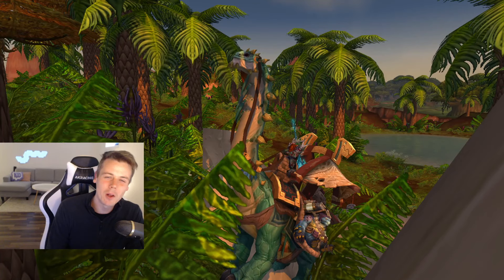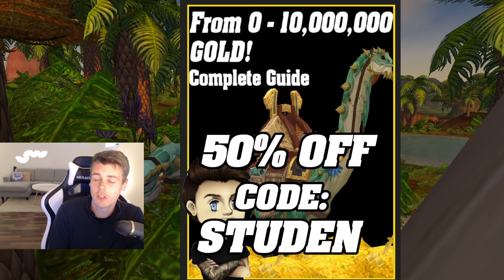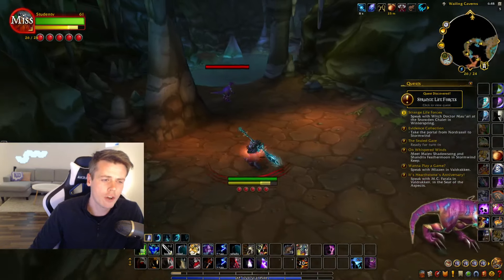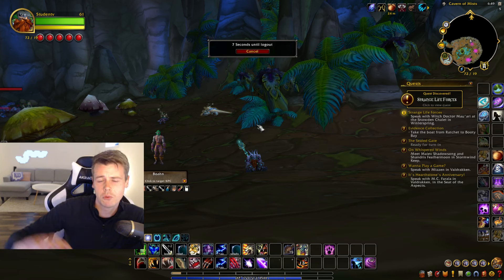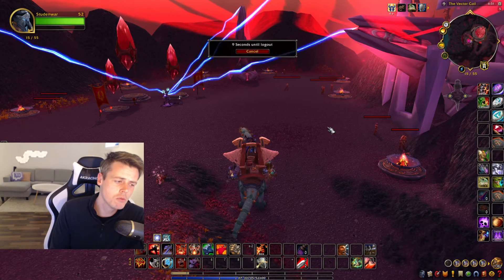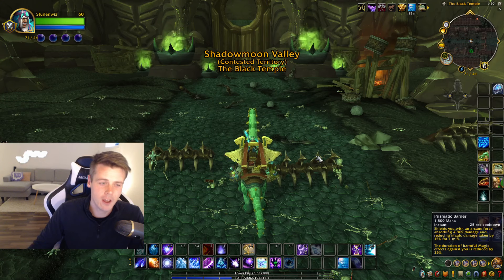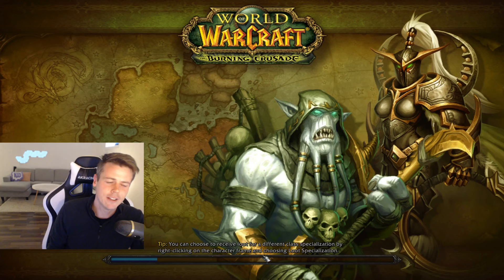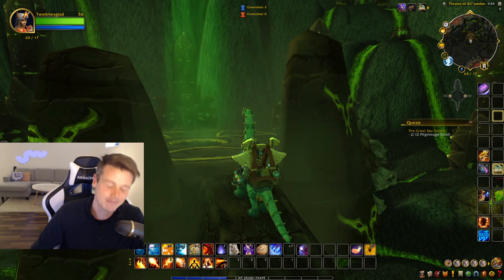INSANE GOLD! AFK Goldcamps To Do Right Now!